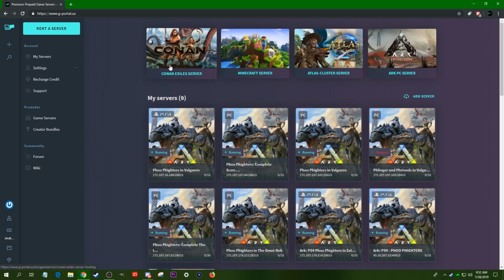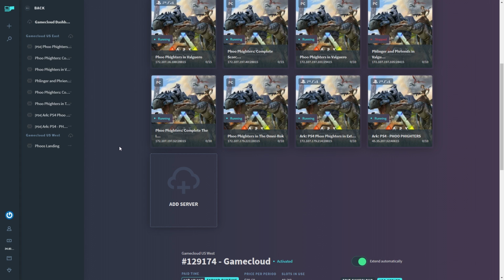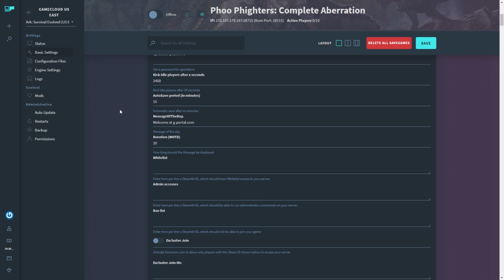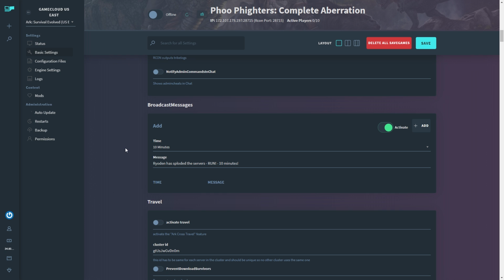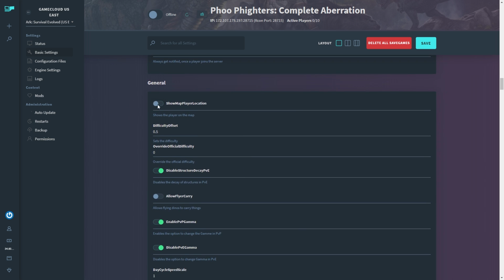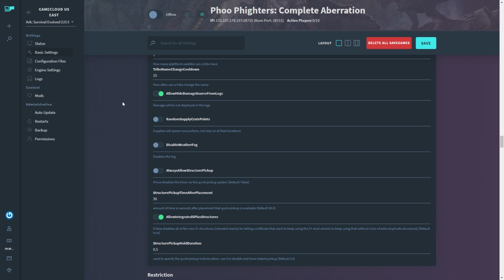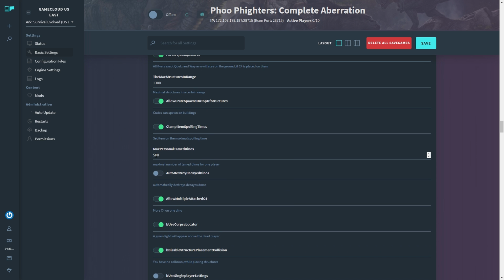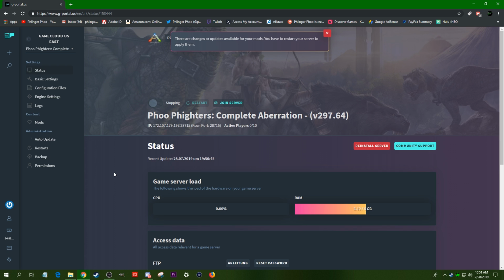Tutorial - How to setup an Ark server - GPortal Server Setup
In this video I show you how to set up a server using the GPortal website. I hope this helps. However, you may also apply what I show you to set up a server with other server providers using their interface.